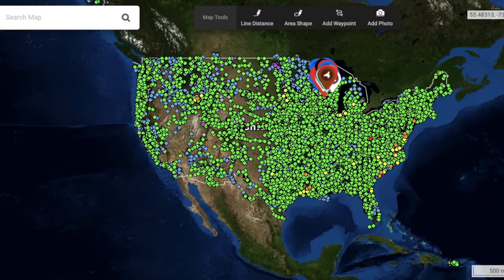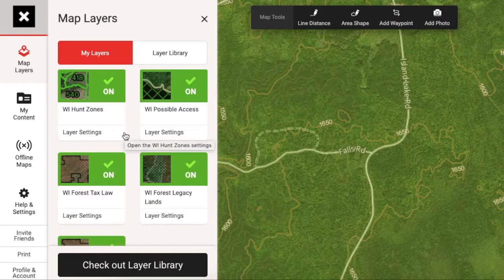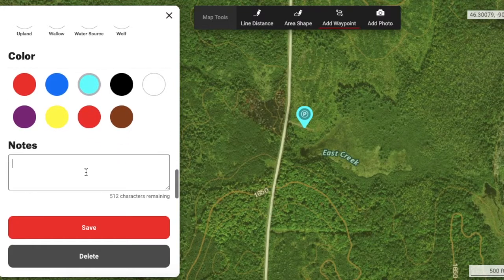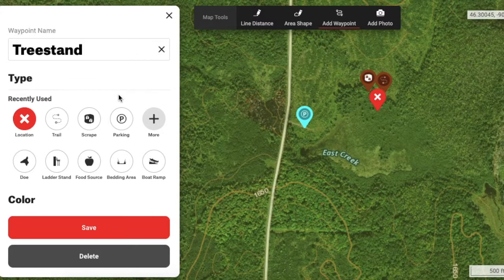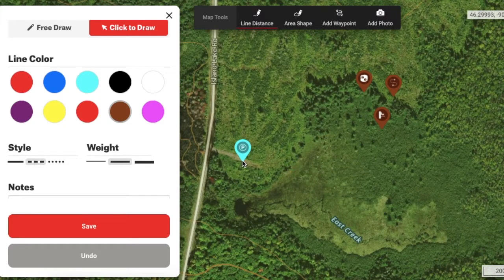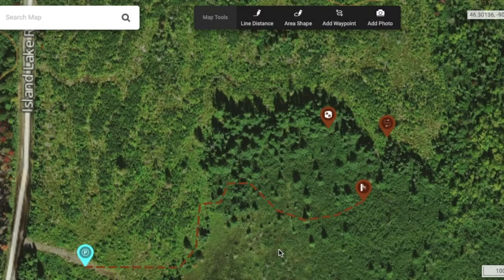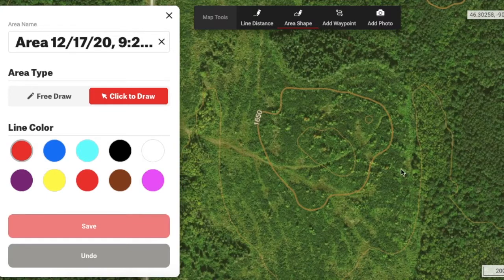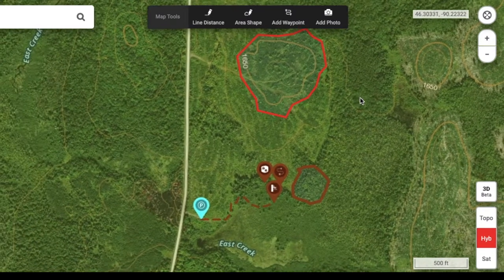OnX Hunt Makes YOU a Better Hunter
This video is for viewers looking to understand the basics of OnX Hunting Maps.  OnX Hunt is the most popular hunting app on the market today, and for good reason.

What I Film With:
iPhone 8